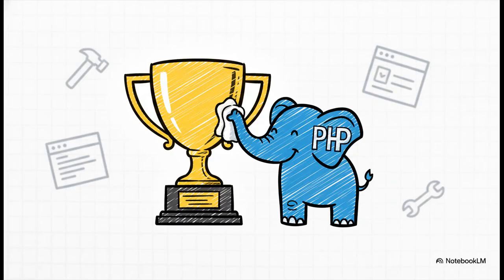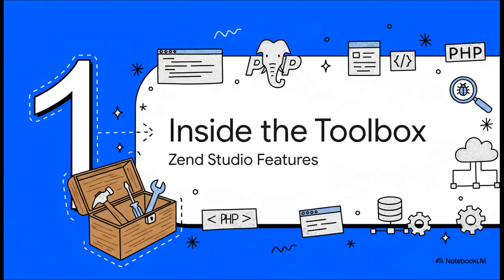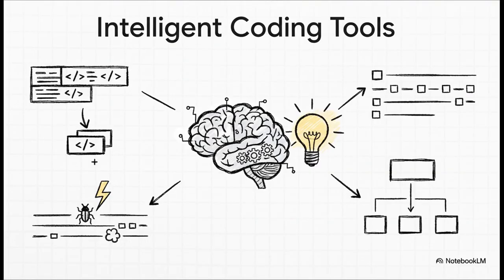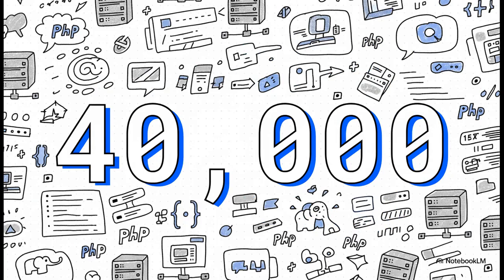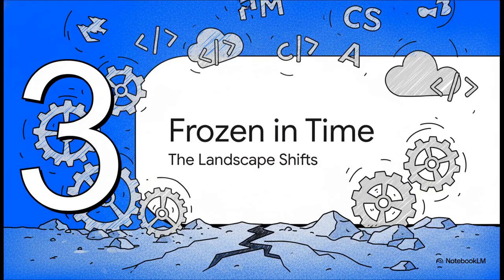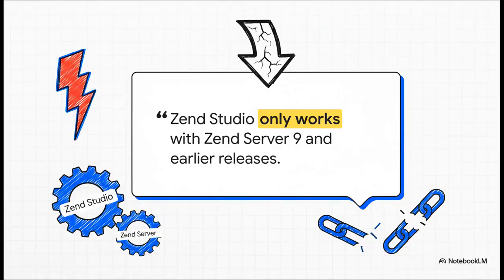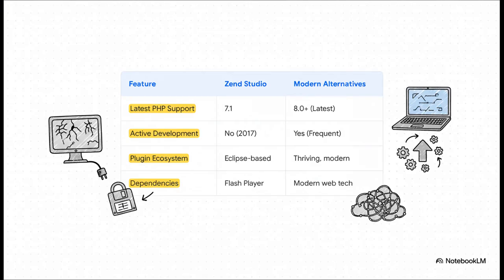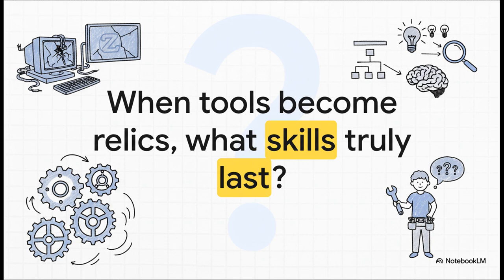Zend Studio : PHP Integrated Development Environment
Zend Studio: PHP Integrated Development Environment Overview
Offer an overview of Zend Studio, which is identified as a proprietary, commercial Integrated Development Environment (IDE) specifically for the PHP programming language, developed by Zend Technologies. Excerpt explains that the software is based on the Eclipse platform's PHP Development Tools (PDT) plugin and is tightly integrated with other Zend products like Zend Server and Zend Framework. Meanwhile, the official Zend product page highlights the IDE's capabilities, including intelligent code editing, debugging and profiling features, support for various source control systems (like Git and SVN), and simplified application deployment to cloud environments. Sources list numerous technical features and system requirements, confirming that Zend Studio is a comprehensive tool aimed at accelerating PHP application development.